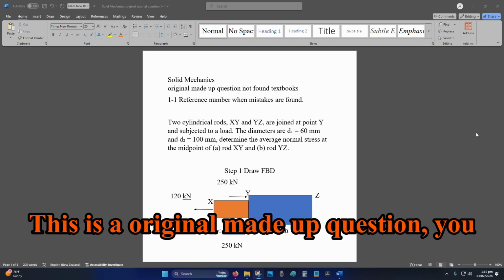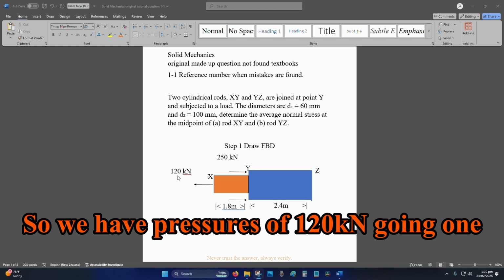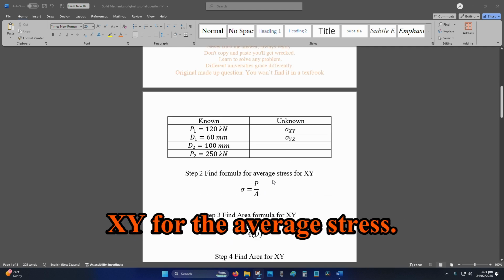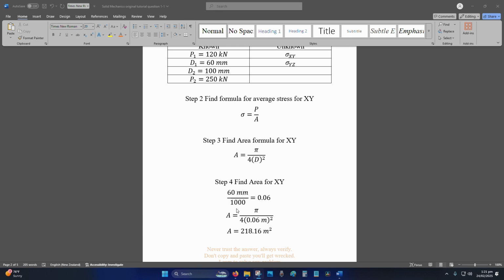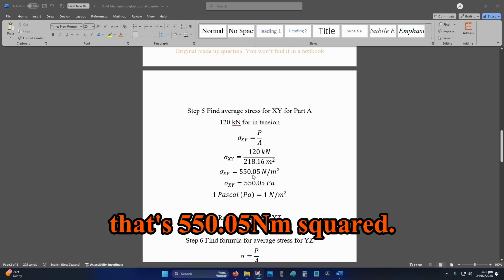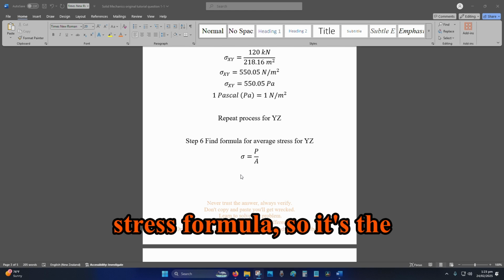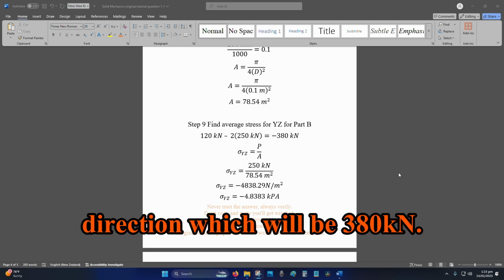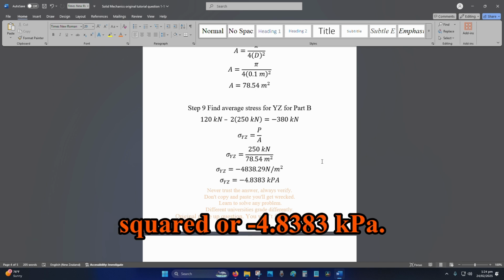Solid Mechanics made up question 1-1 Old. See remaster in pinned comment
Solid Mechanics tutorial Original made up question not found textbooks

Two cylindrical rods, XY and YZ, are joined at point Y and subjected to a load. The diameters are d₁ = 60 mm and d₂ = 100 mm, determine the average normal stress at the midpoint of (a) rod XY and (b) rod YZ.